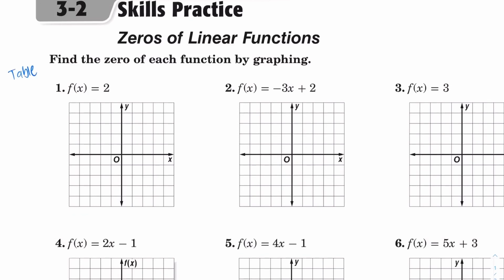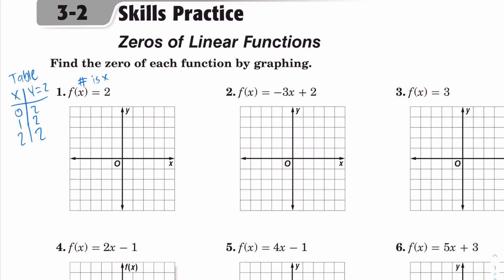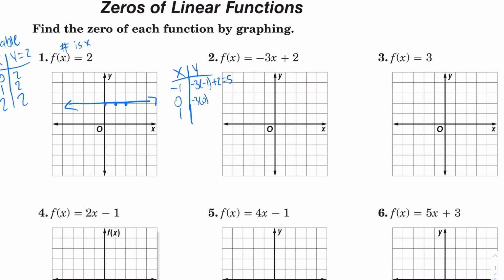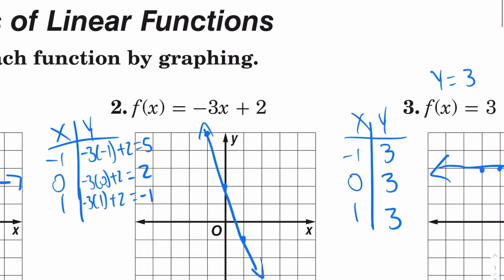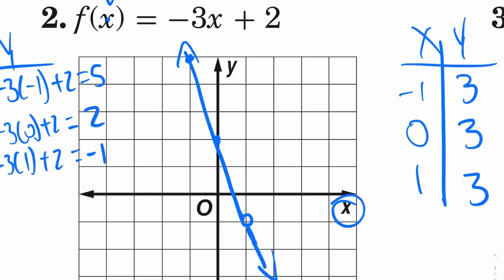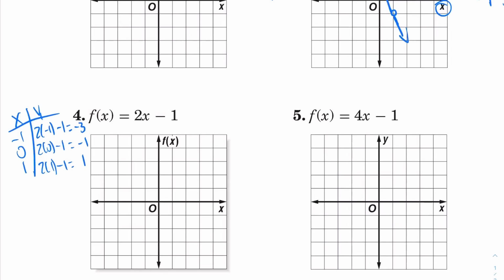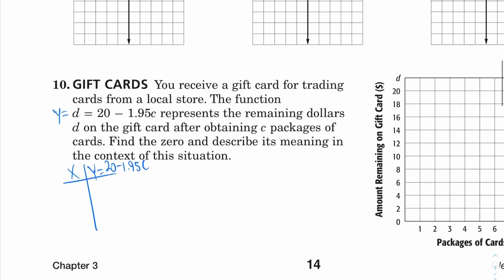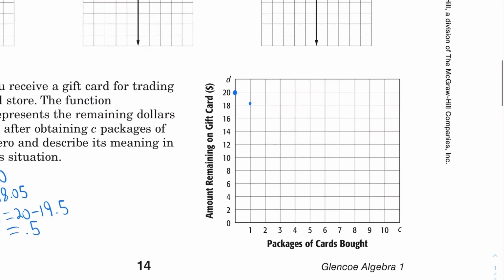How to Graph Linear Equations Easily